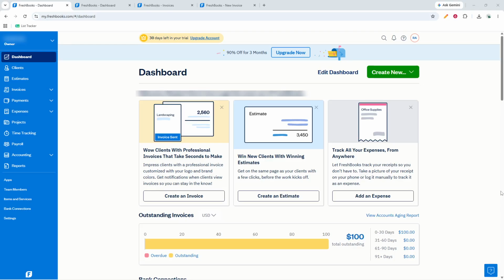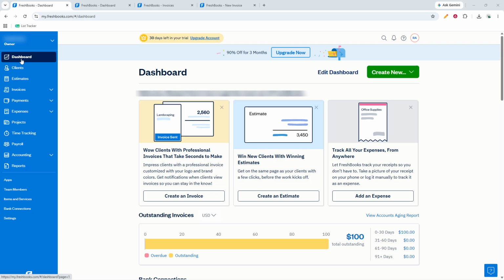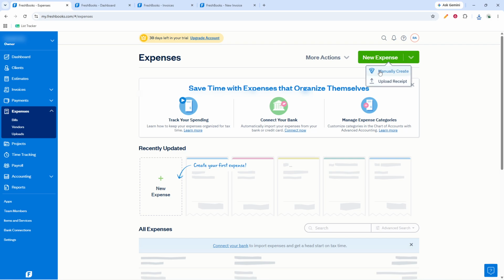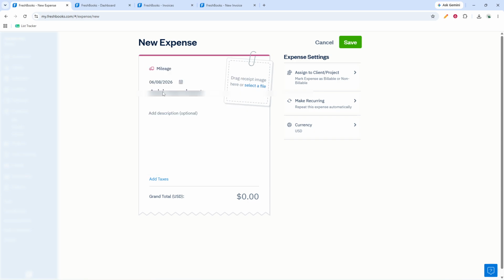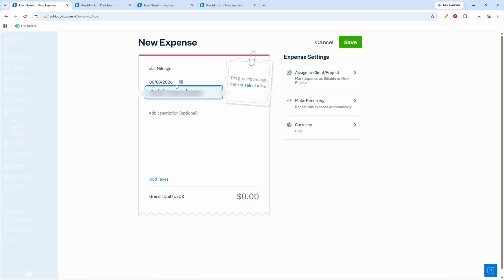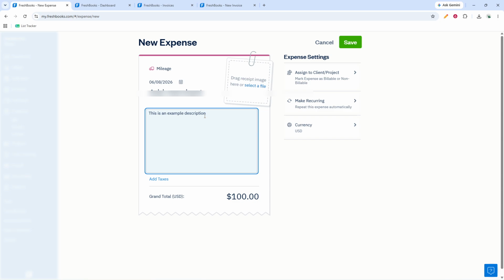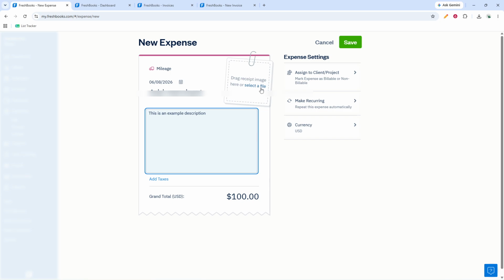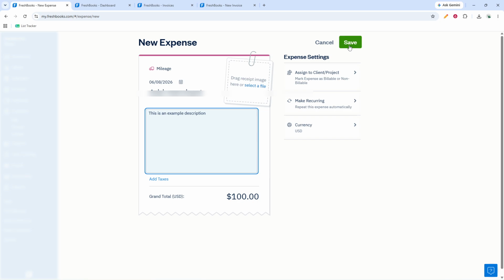How to Track Expenses in FreshBooks [2026 Easy Tutorial]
In today’s video, I’ll show you how to track expenses in FreshBooks step by step. Whether you're monitoring business spending, organizing transactions, or improving bookkeeping accuracy, this guide will help you track expenses efficiently.

You'll learn how to create expense records, categorize transactions, review spending activity, and manage expenses in FreshBooks.